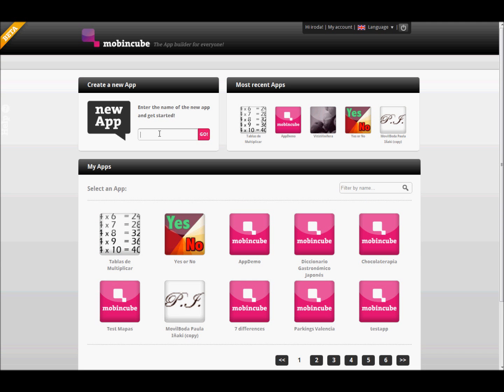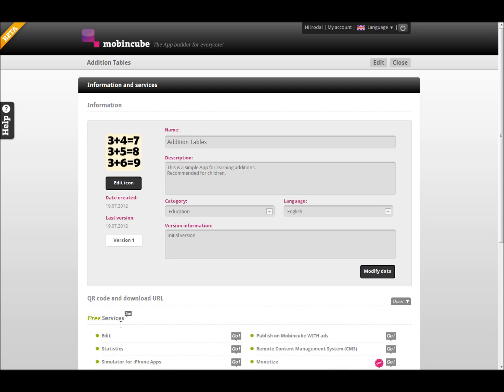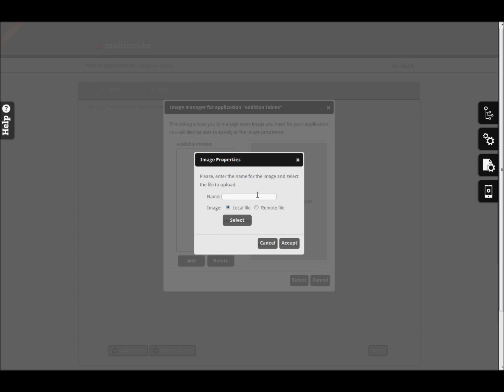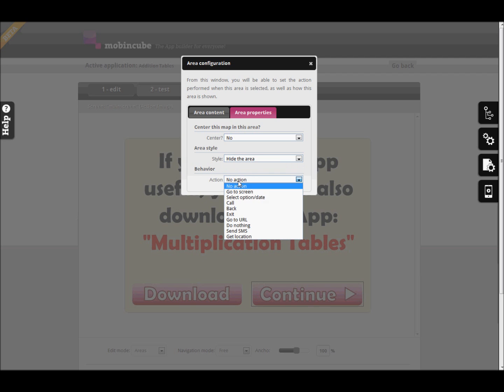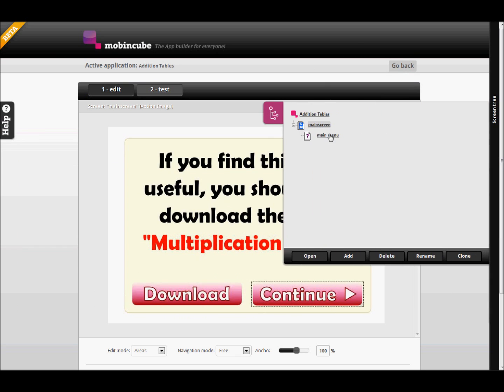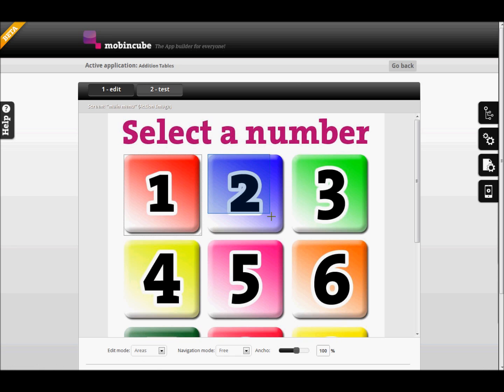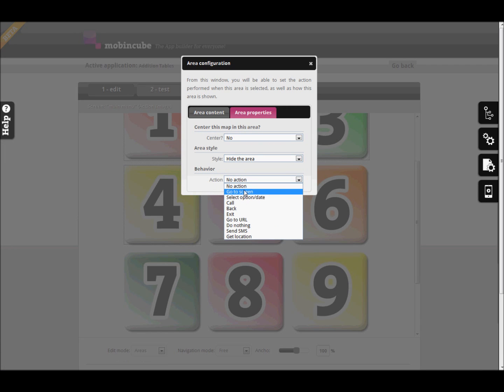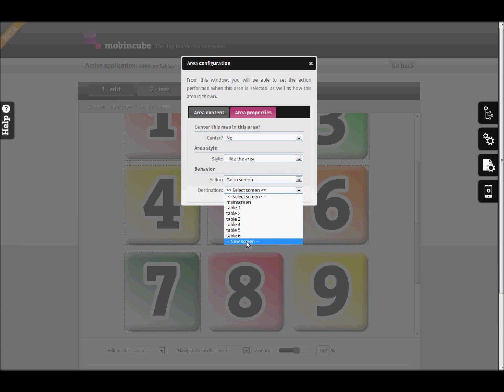Create a mobile App in 10 minutes and make money from it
you can create mobile Apps really easily and FREE and earn money with them!

In this video we show you how yo can create a mobile App in just 10 minutes thanks to Mobincube.